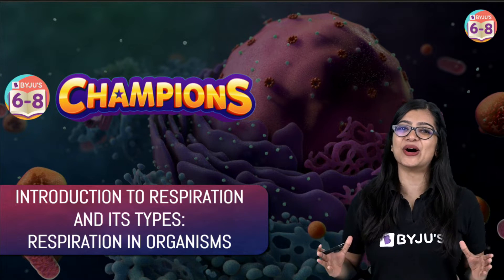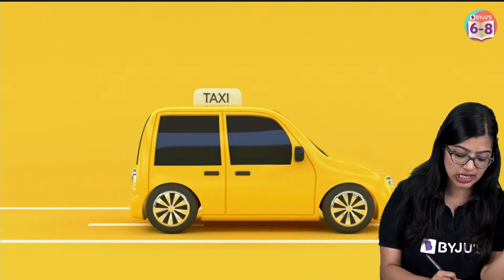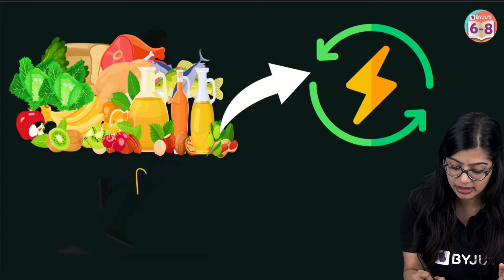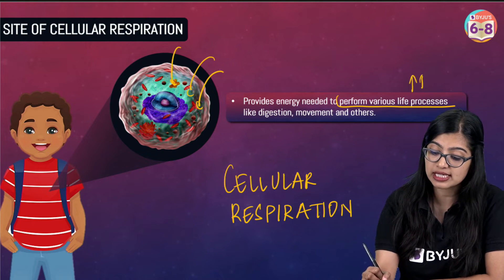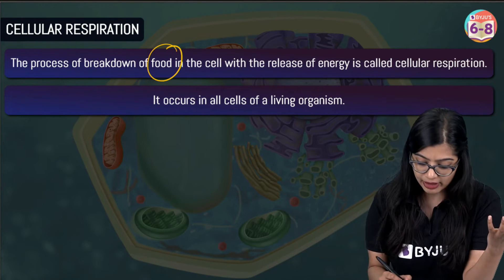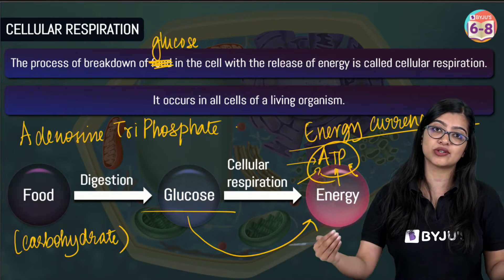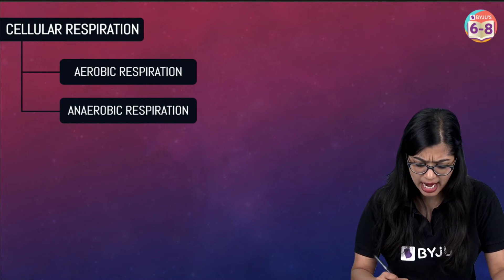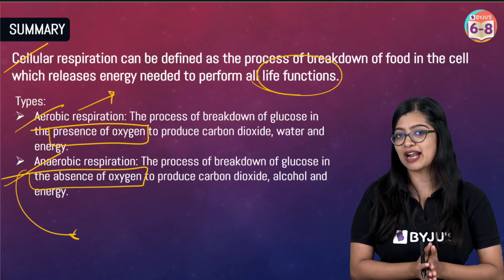Introduction to Respiration and its Types- Respiration in organisms Class 7 Science Concept | BYJU'S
🔷 Srikanth Kidambi is an international badminton champion and one of the most successful Indian athletes.
 So if you're interested in badminton or Indian sport, watch this video!

Welcome to the new episode of our new series "BYJU'S Champions". In this series, our top teachers will be covering all the chapters in Class 6,7, and 8 syllabus in detail. In this episode, we will be explaining the respiration and types from chapter 10 of respiration in organisms grade 07.
The session will include:
- What is respiration
- Aerobic and anaerobic respiration
We at BYJU'S always strive to give you the best, Add this video to your study plans to understand the concepts better.

✔📚Class 8 Science - Complete CBSE Course | BYJU'S Recommended - Complete Chapters In One Shot | BYJU'S Class 8
✔📚Class 8 Maths - Complete CBSE Course | BYJU'S Recommended - Complete Chapters In One Shot | BYJU'S Class 8
✔📚Class 8 Social Studies - Complete CBSE Course | BYJU'S Recommended - Complete Chapters In One Shot | BYJU'S Class 8
✔📚Class 7 Science - Complete CBSE Course | BYJU'S Recommended - Complete Chapters In One Shot | BYJU'S Class 7
✔📚Class 7 Maths - Complete CBSE Course | BYJU'S Recommended - Complete Chapters In One Shot | BYJU'S Class 7

00:00 Introduction to Respiration and its Types- Respiration in organisms
0:39 Content
3:20 Where is this Energy coming from?
4:47 Site of Cellular Respiration
5:48 Cellular Respiration
8:40 Aerobic Respiration
9:21 Anaerobic Respiration
10:16 Summary
10:55 ANTHE - Aakash National Talent Hunt Exam